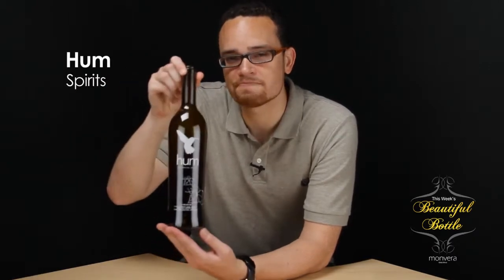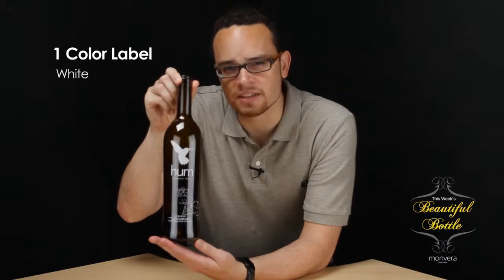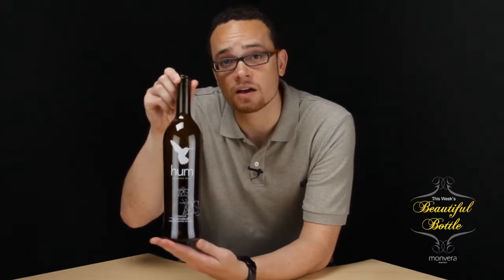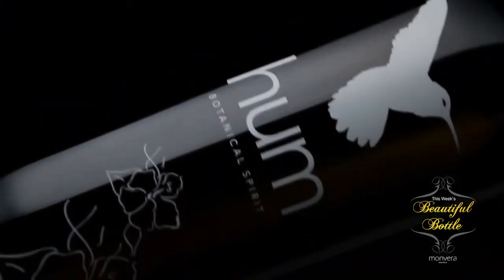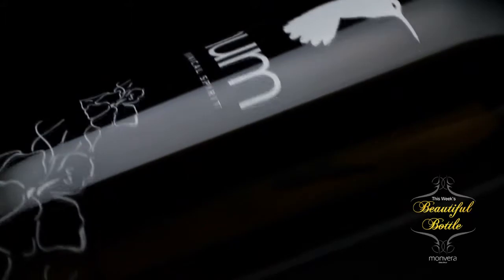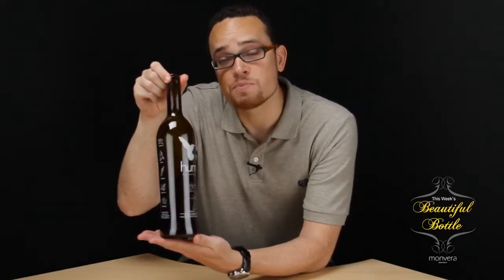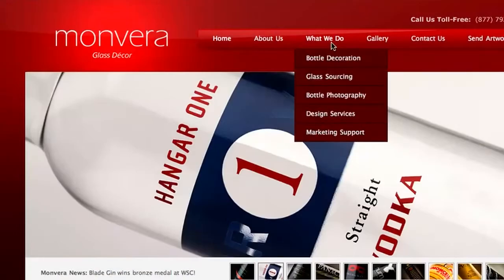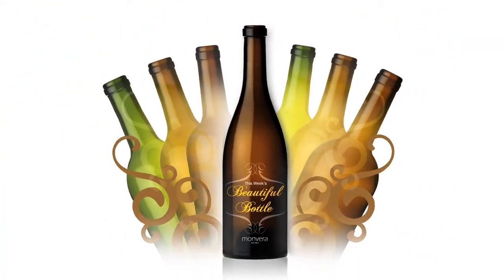This week's beautiful bottle Hum Botanical Spirit.mp4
Ep. 1: Hum Botantical Spirits